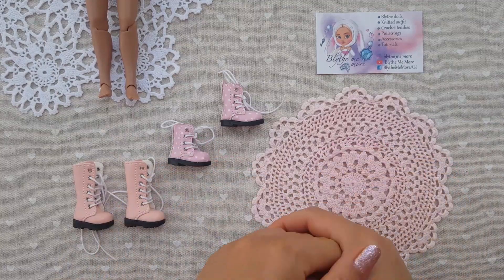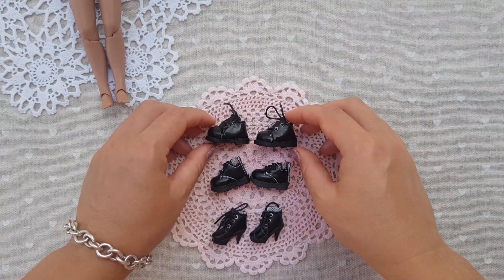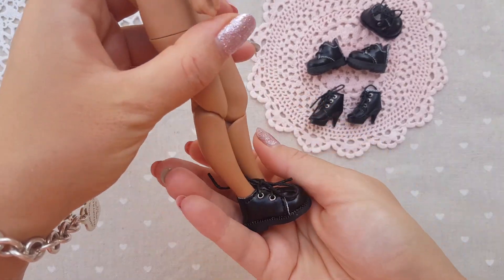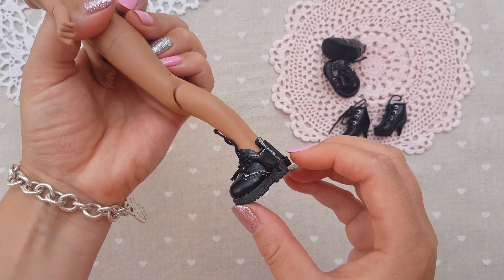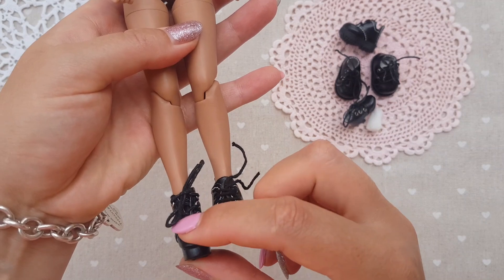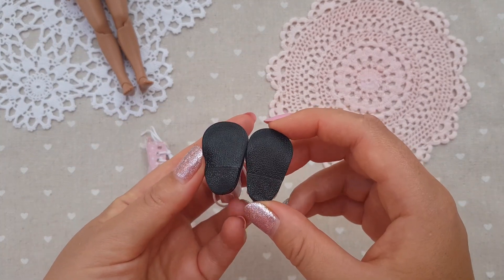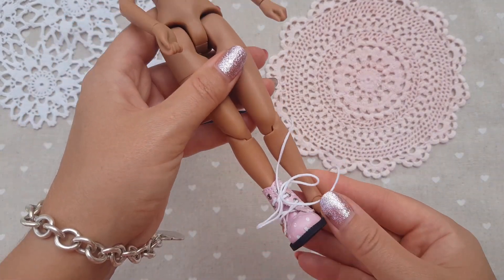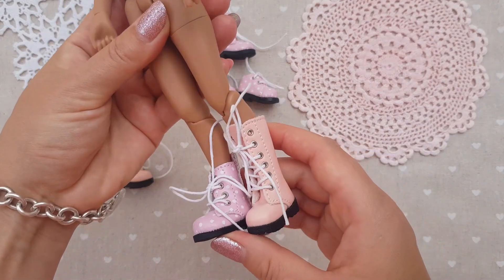Shoes for Blythe overview. Cheap store - amazing quality!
Where to buy cheap Blythe shoes with good quality? Which size or model will match your Blythe doll? Watch this helpful video comparison. Ali Store
My Etsy store